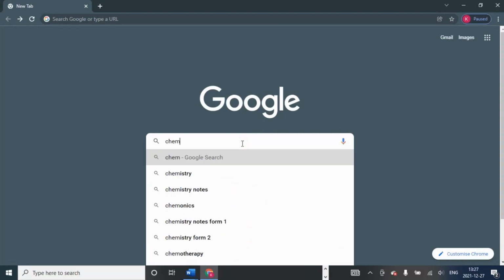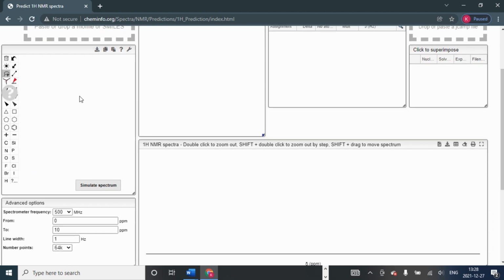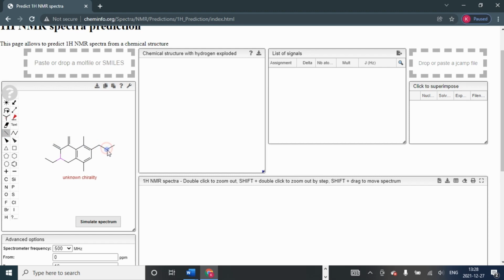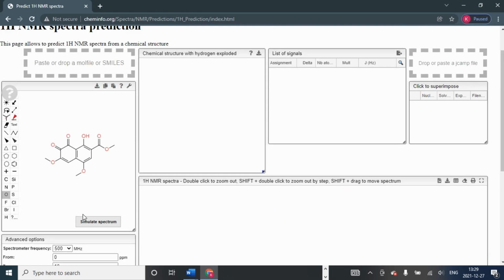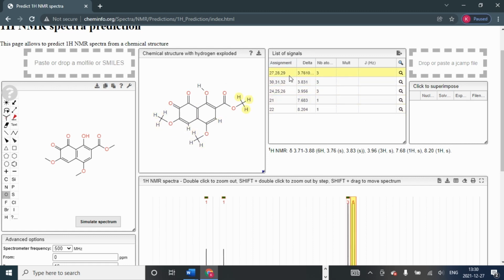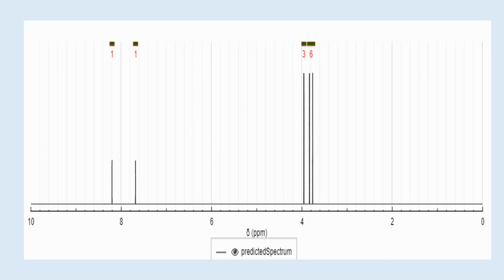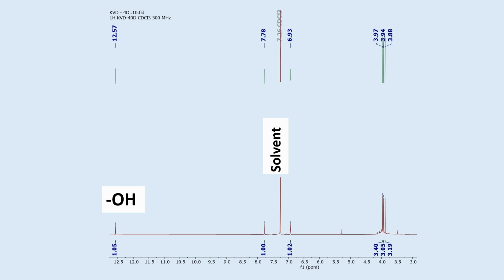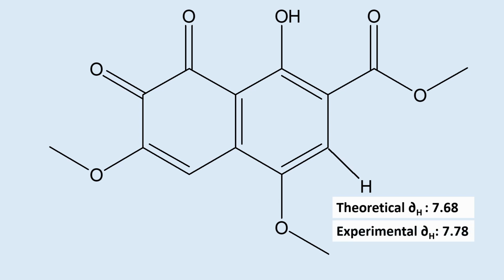A free easy tool for predicting NMR chemical shifts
Accurately predict NMR chemical shift values in just seconds.